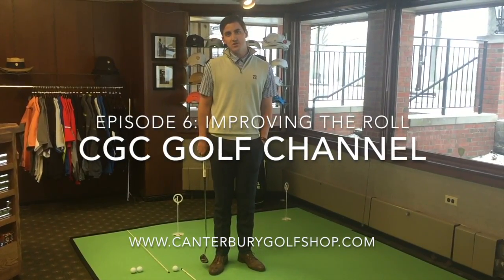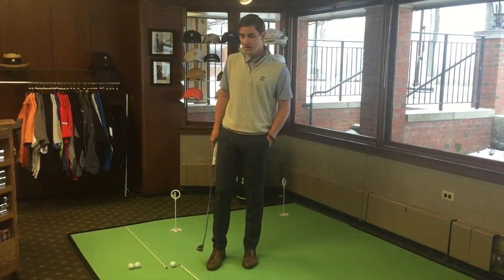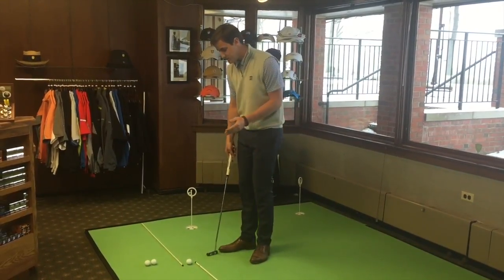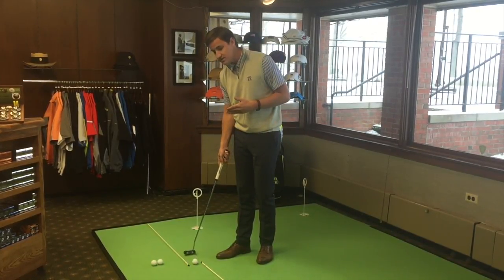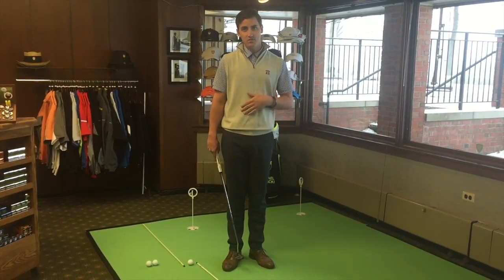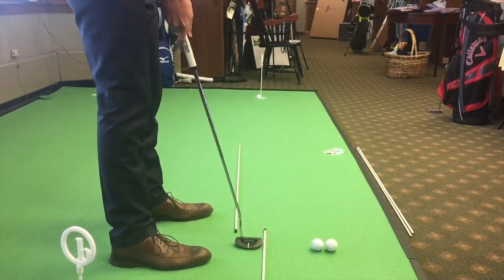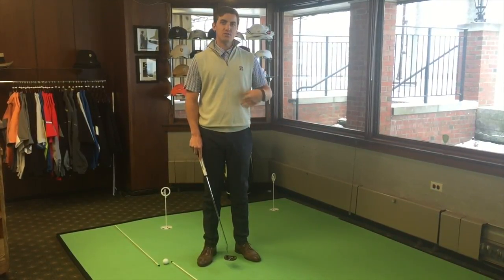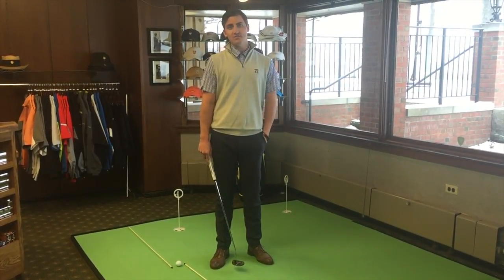Episode 6: Improving the Roll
Assistant Golf Professional, Joey Glander, takes you through a drill that will help you improve the roll on all of your putts this season.